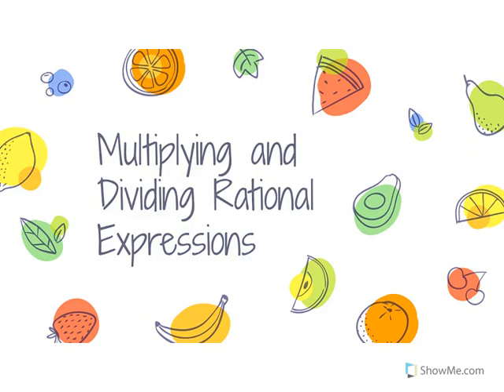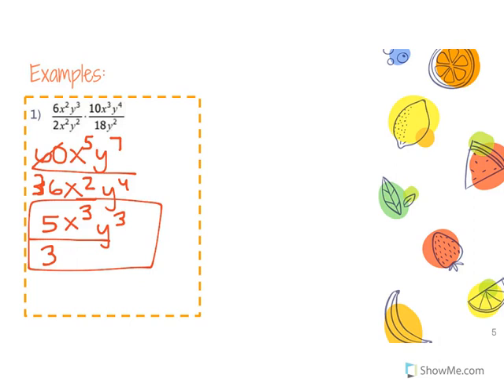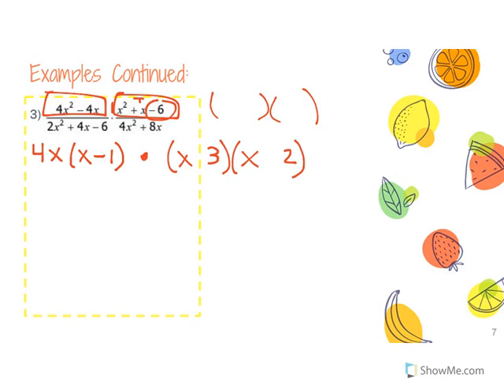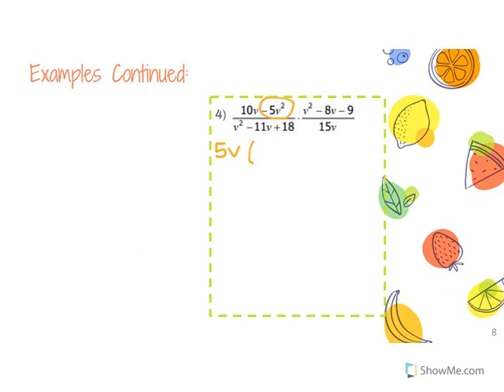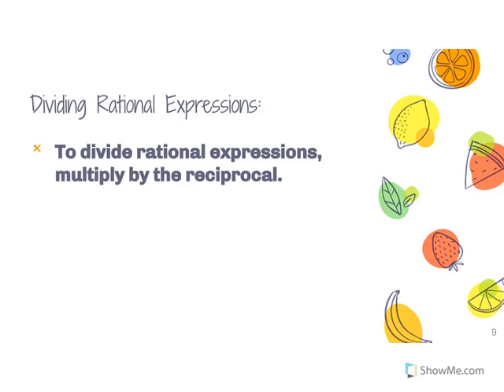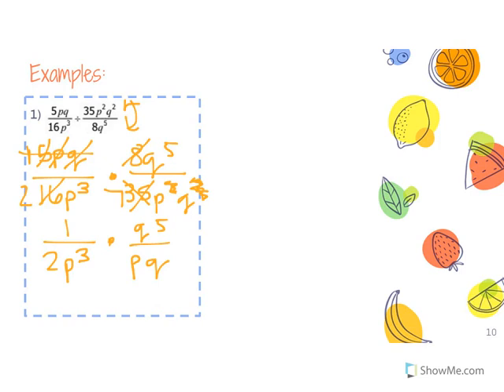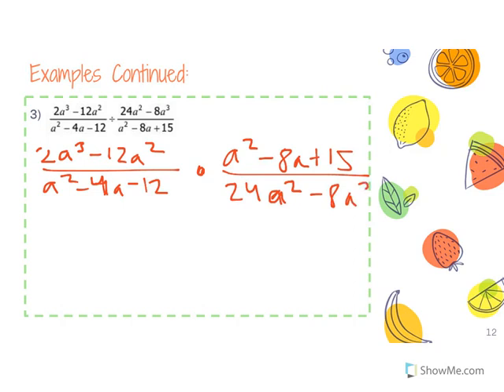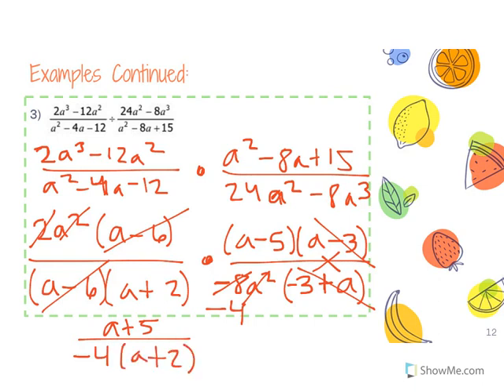Multiplying and Dividing Rational Expressions